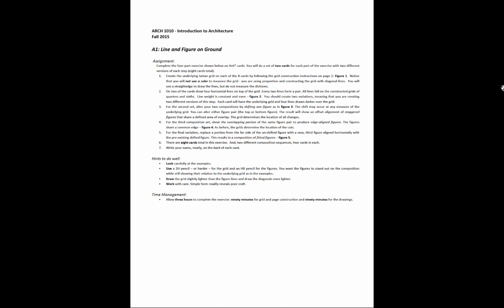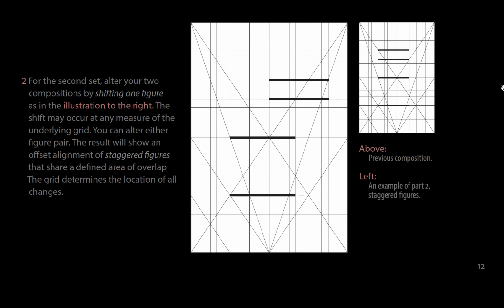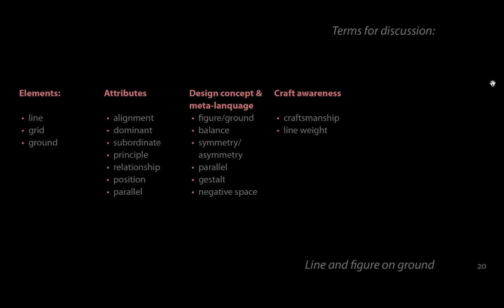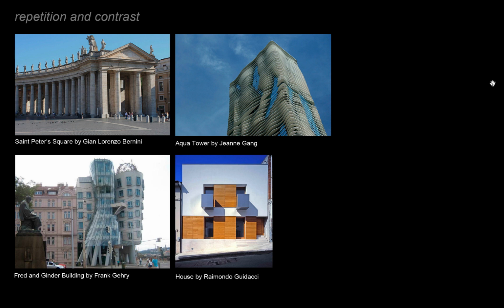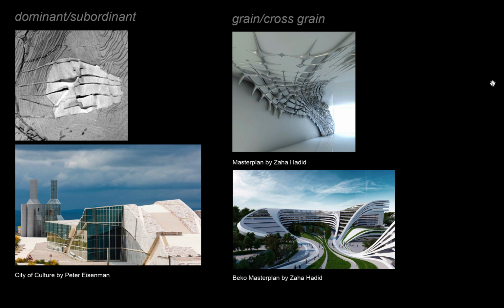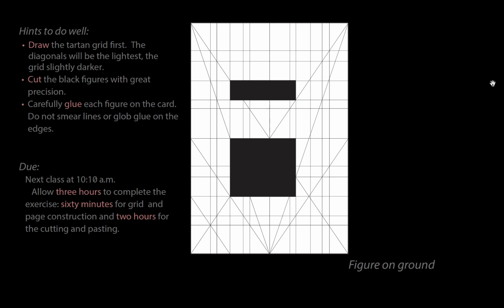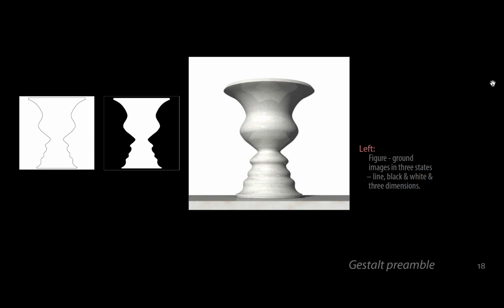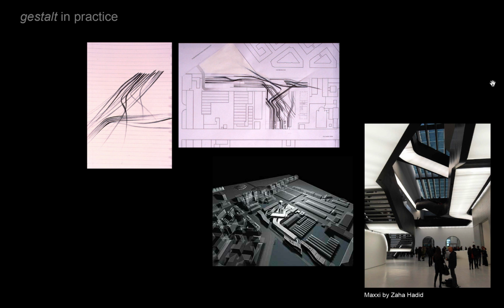Architecture 1010 - A1&A2